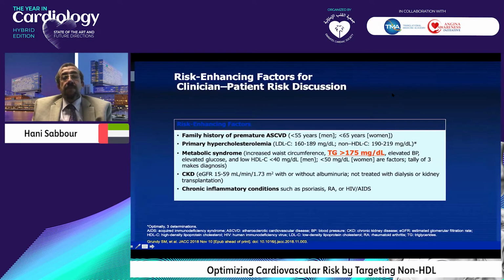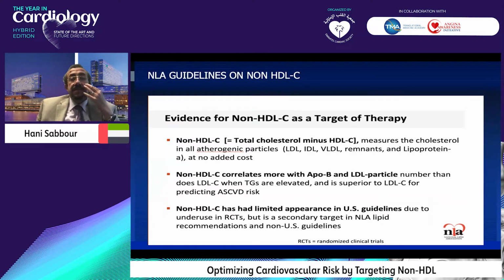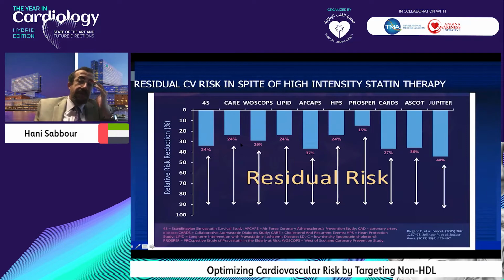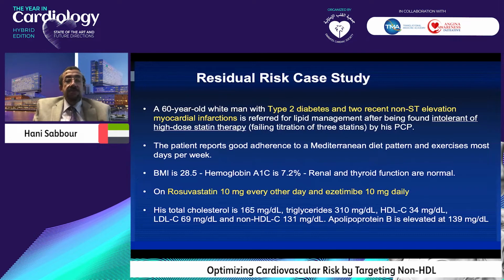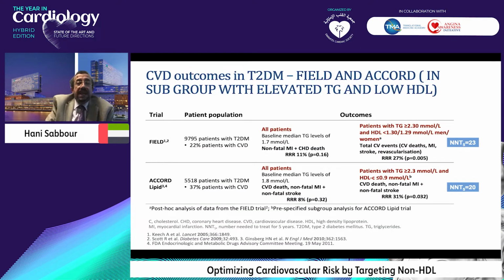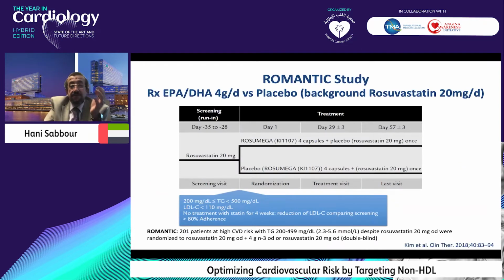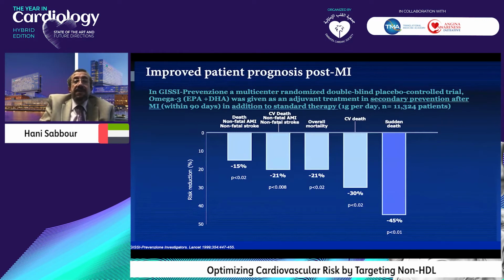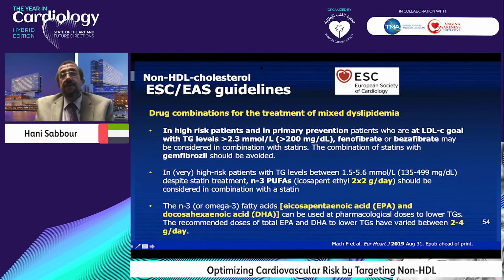10 Hani Sabbour Optimizing Cardiovascular Risk by Targeting Non HDL